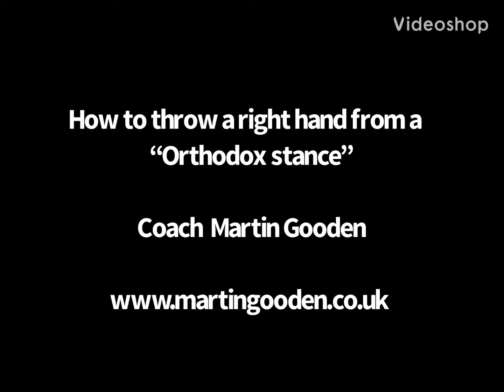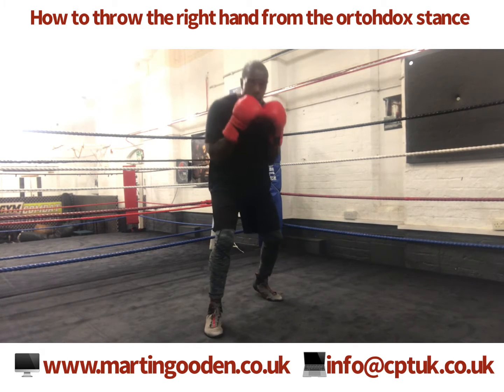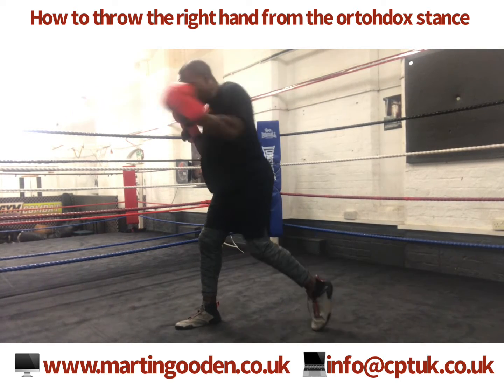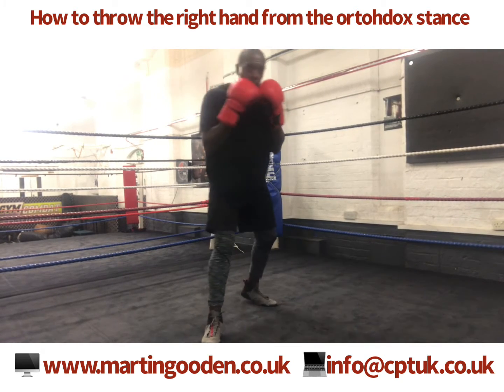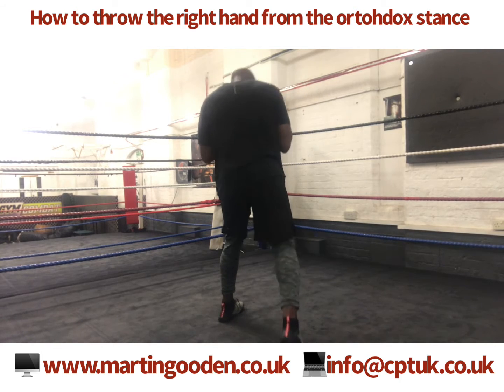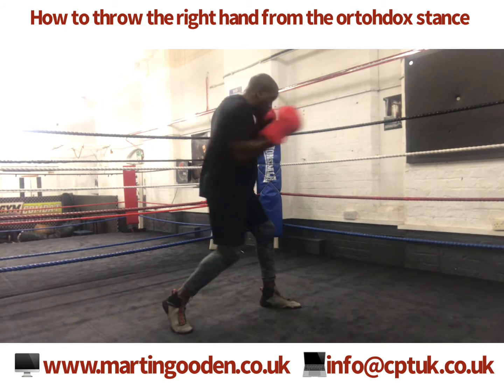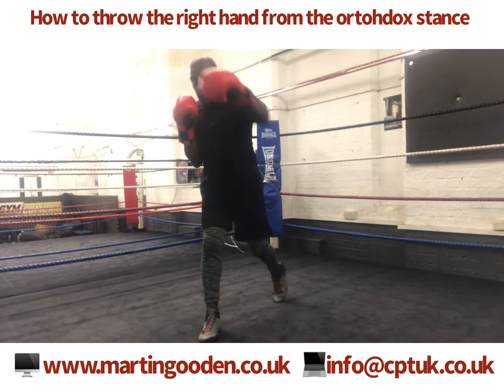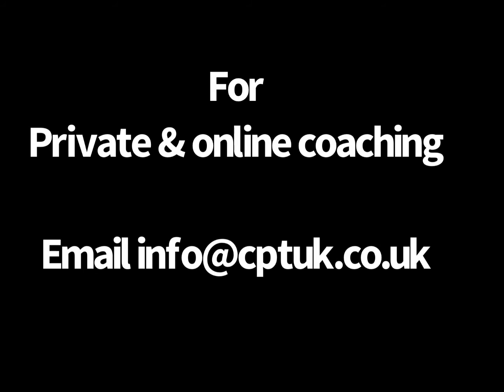Boxing Training | How to throw a basic Right hand from a orthodox stance | Motivation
Are you interested in getting coaching from UK coach Martin Gooden get in contact with him